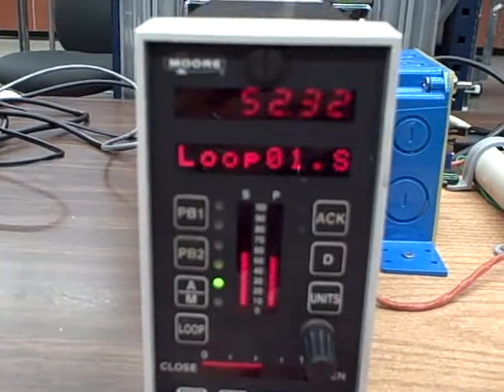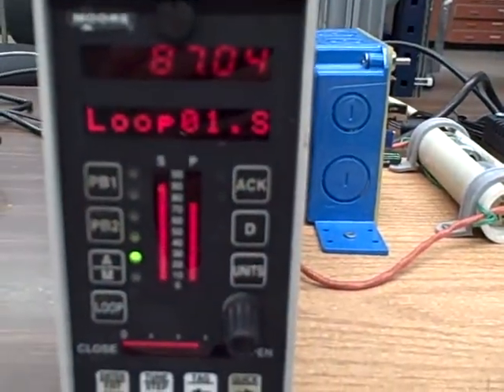Desktop Process automatic mode